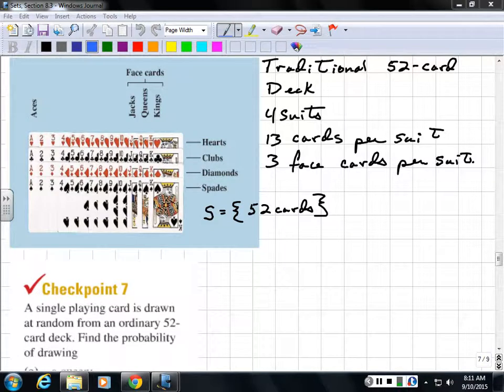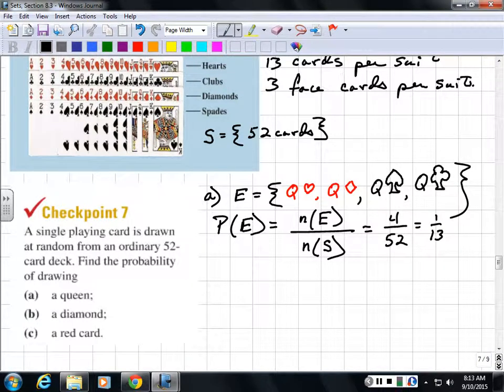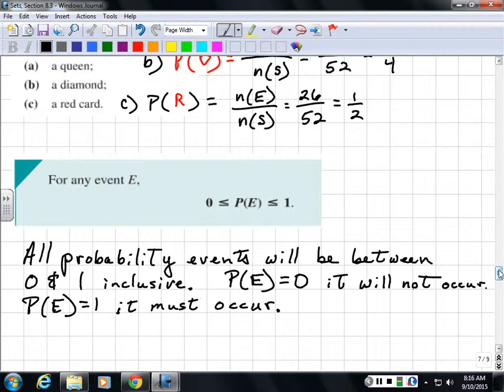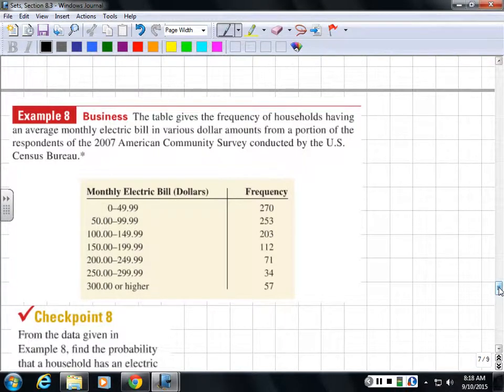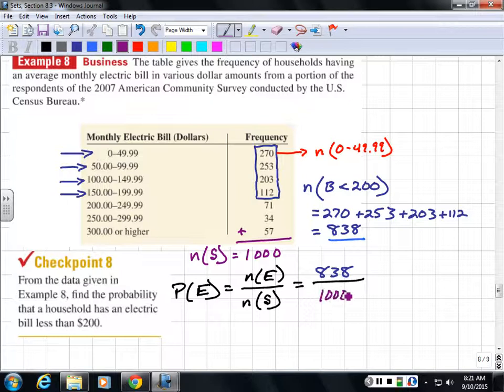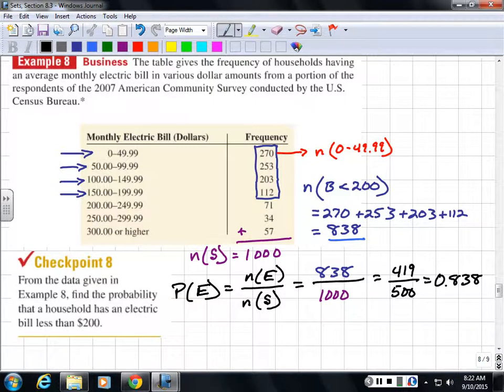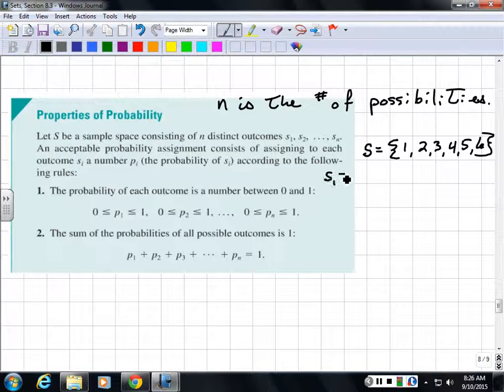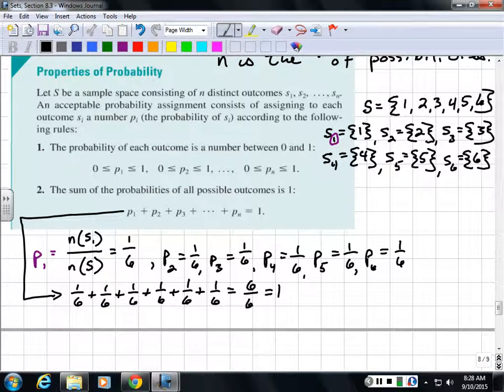MTH110_Sec 8.3_Part 2